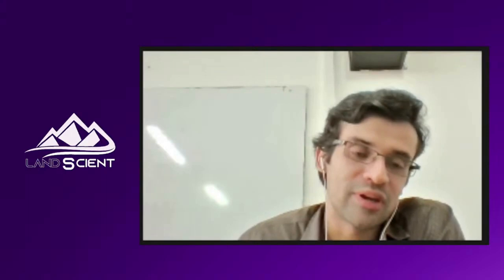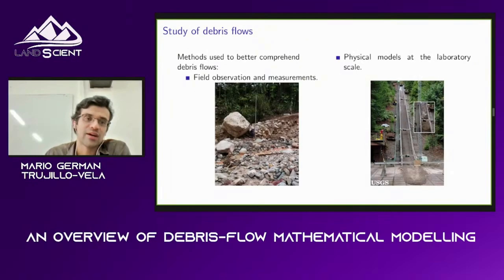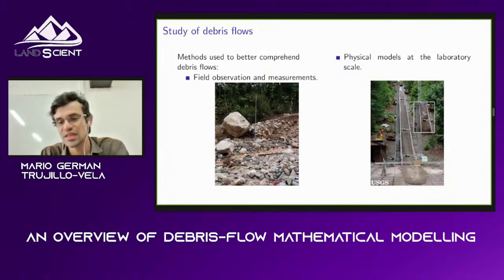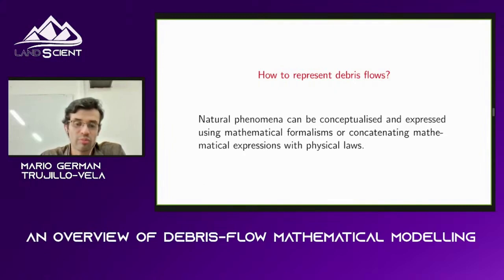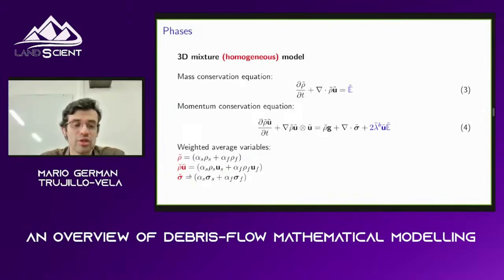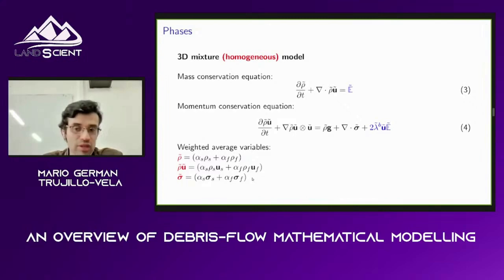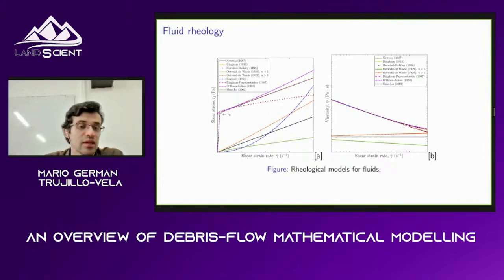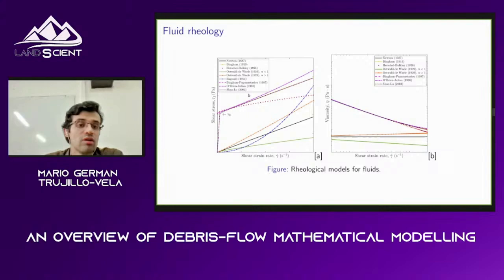Mario Germán Trujillo-Vela - An overview of debris-flow mathematical modelling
An overview of debris-flow mathematical modelling
By: Mario Germán Trujillo-Vela

Journal: Earth-Science Reviews
Authors: Mario Germán Trujillo-Vela, Alfonso Mariano Ramos-Cañón, Jorge Alberto Escobar-Vargas, Sergio Andrés Galindo-Torres.

Presented at:
Landslide Scientific Assessment Conference: Landslide hazard
Date: October 18-20, 2022
Organized by LandScient.